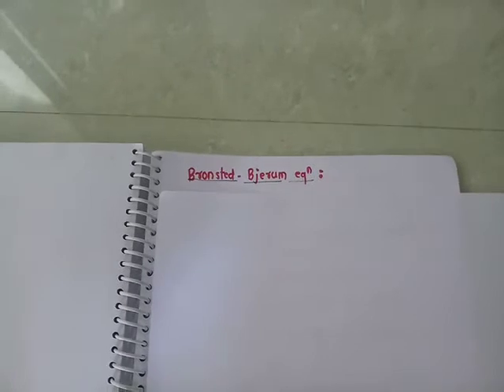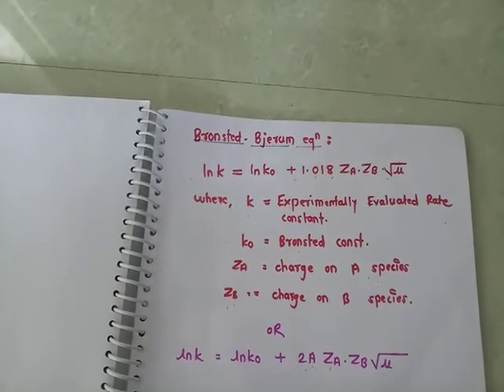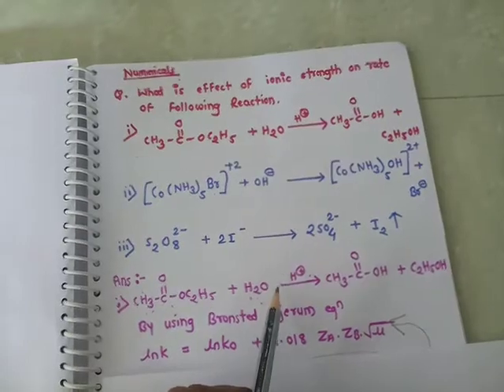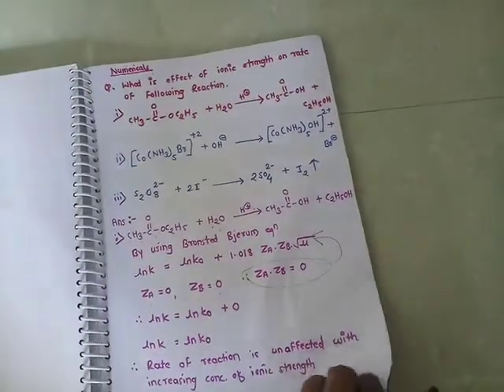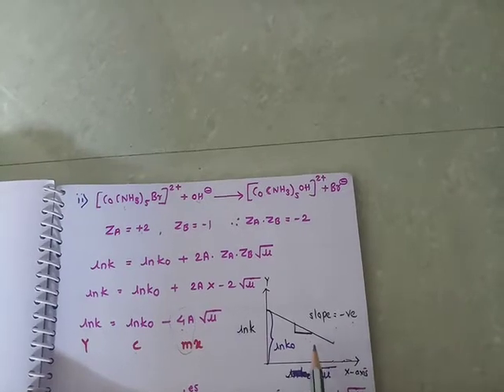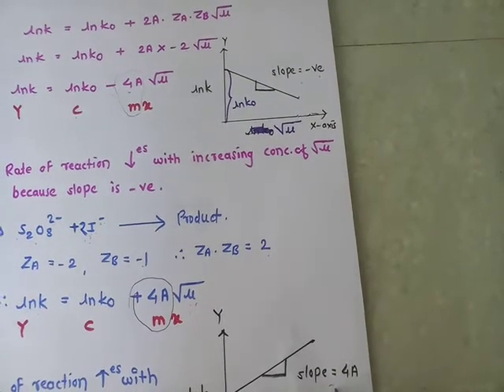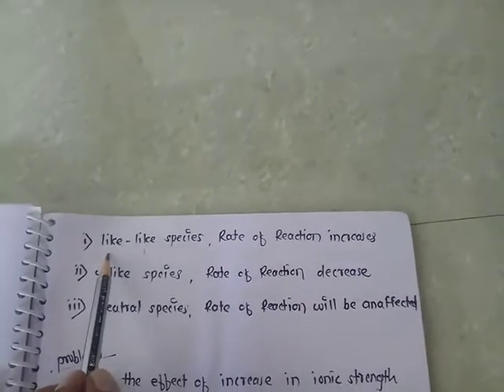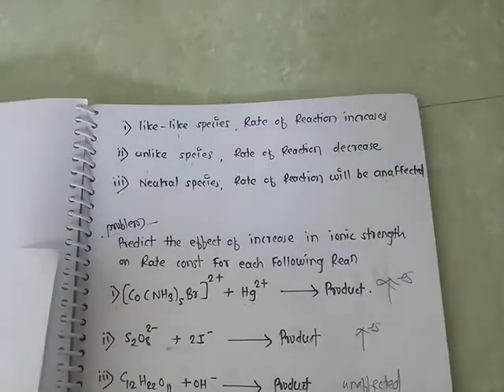Bronsted - Bjerum equation || Prof.Vinayak D.Thakur.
This video is useful for M.Sc.1 students & SET/NET/GATE exam.